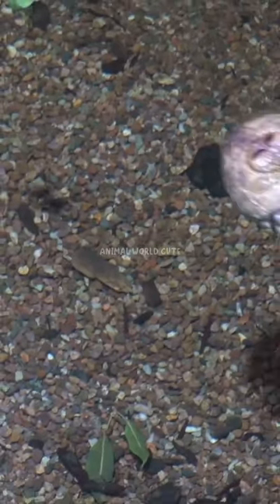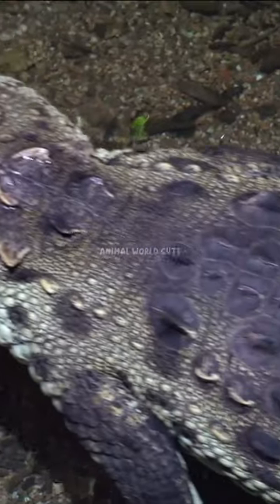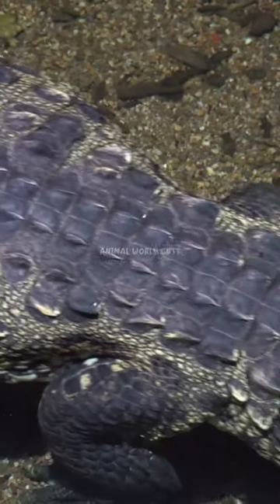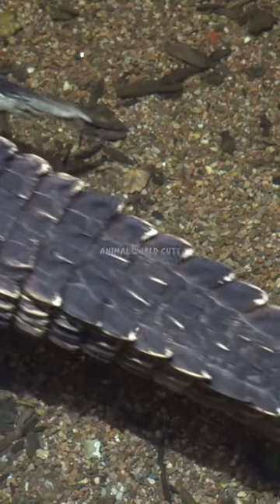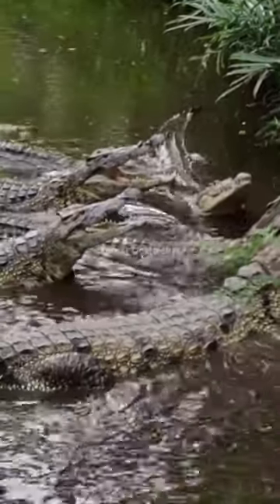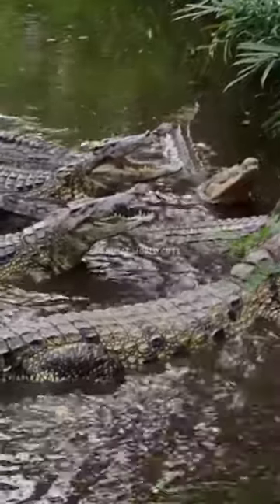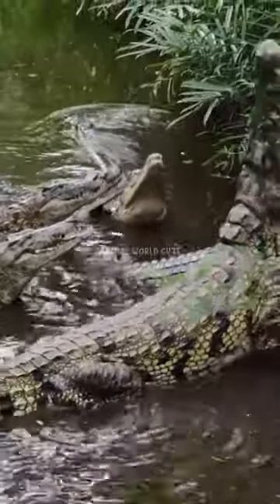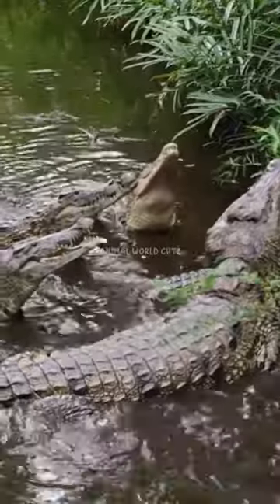CUTE LITTLE ANIMALS - CROCODILE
hardware :
_pc amd ryzen 5 3400g

sofware :
_kinemaster pro
_filmora11
_au
_ae
_audacity
_obs studio

• This video was given a special license directly from the artist's visual.
• All music on Animal World Gallery are copyrighted.